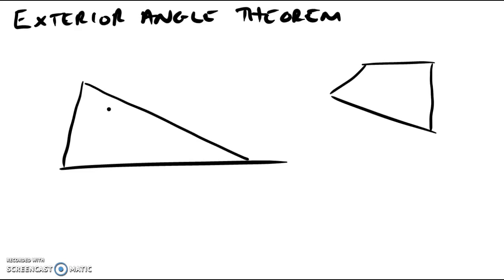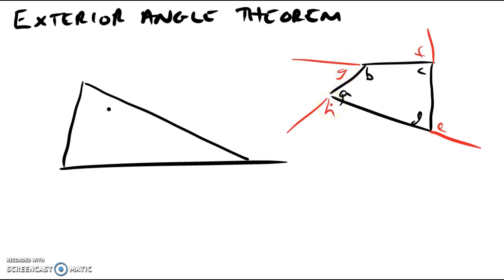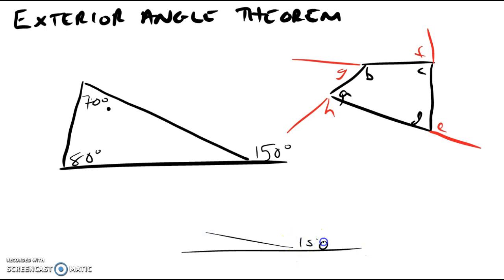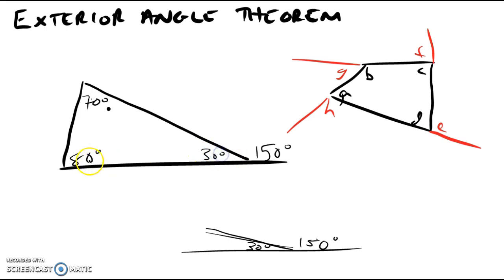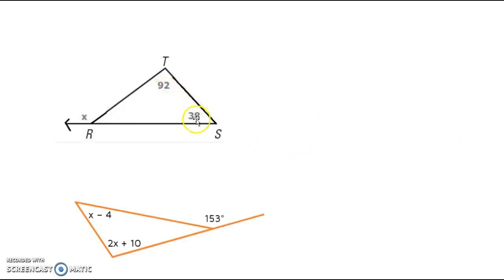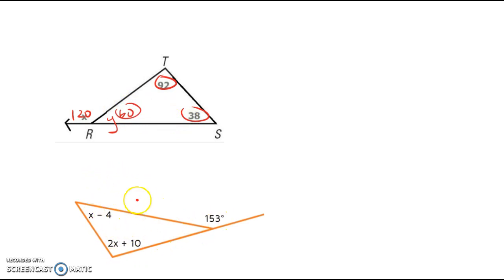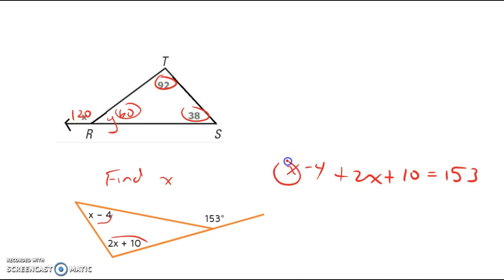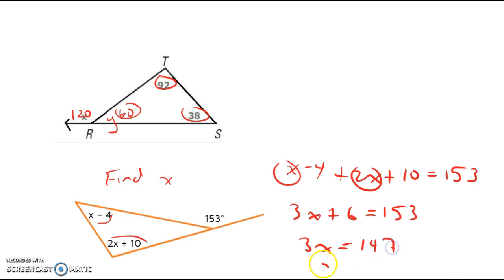Exterior Angle Theorem